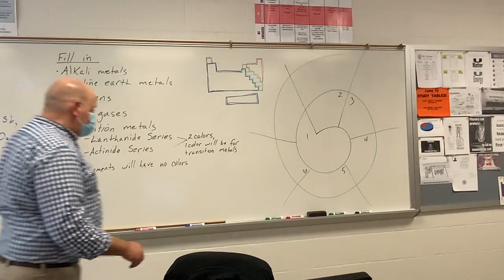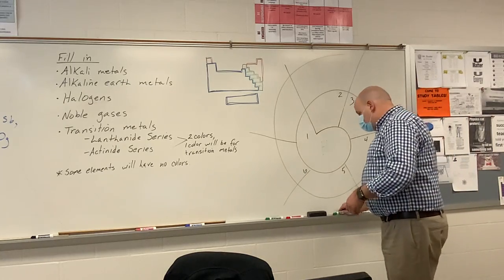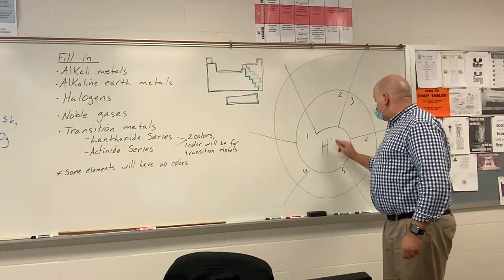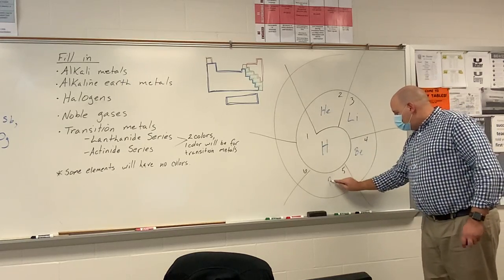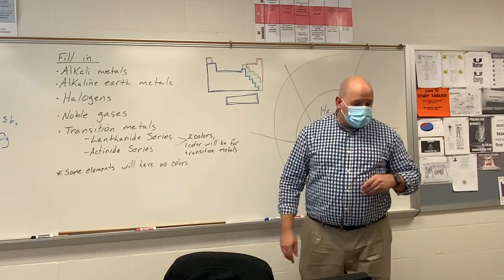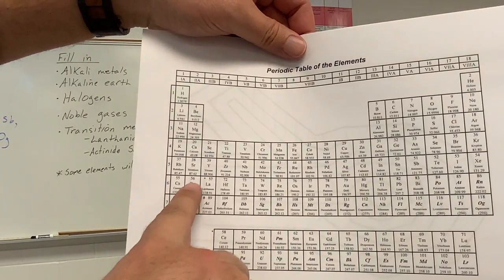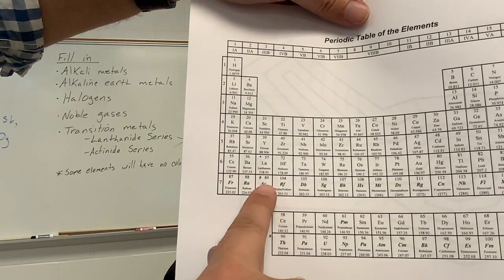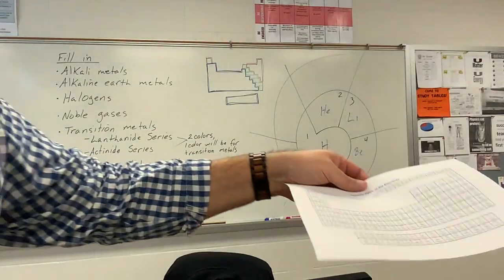Spiral periodic table (2/4)